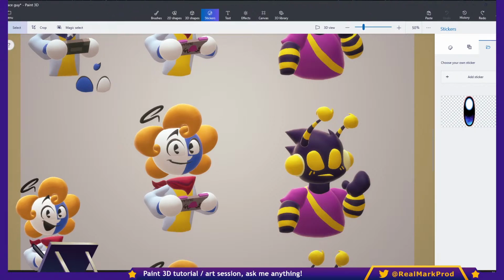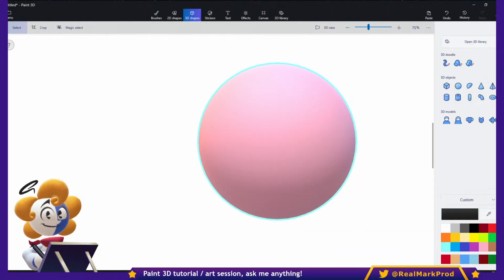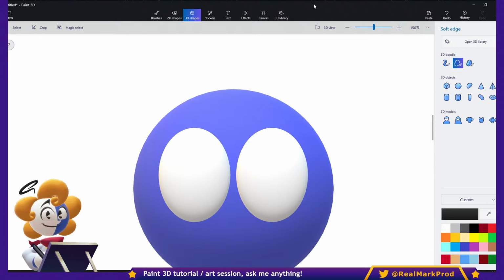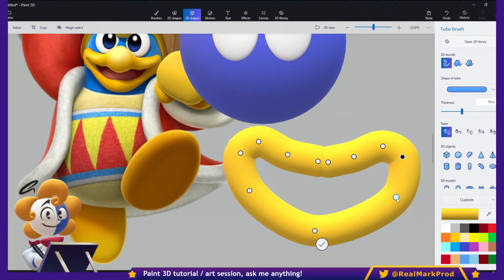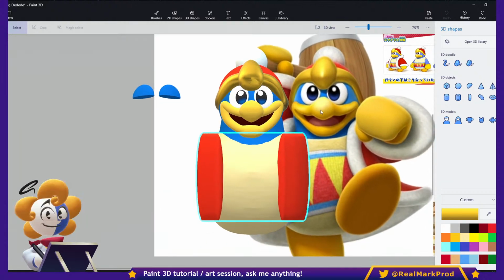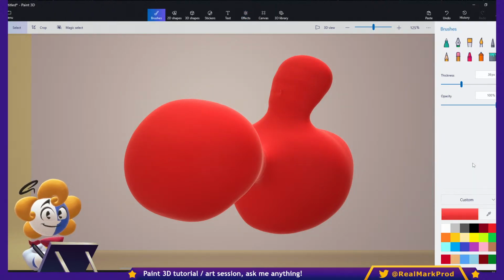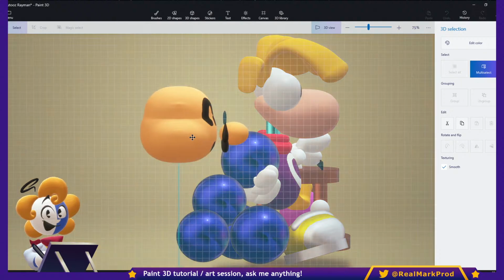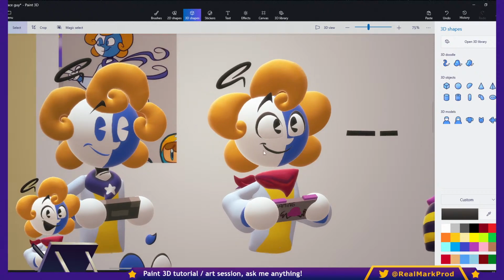Mark Paints LIVE ✨ Paint 3D Advanced Tips!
Also Kirby with a gun

0:00 Let's-a go